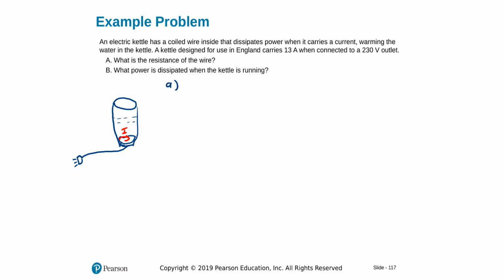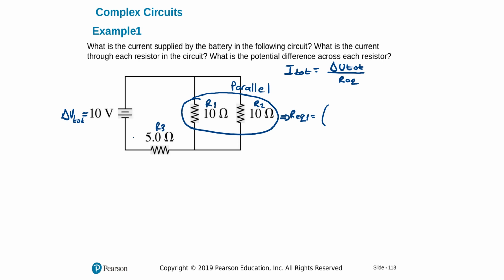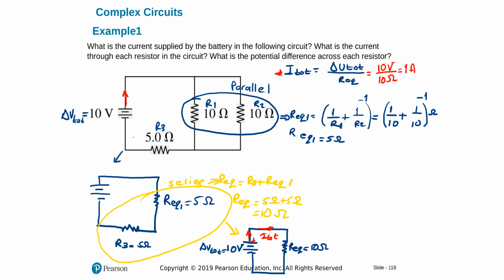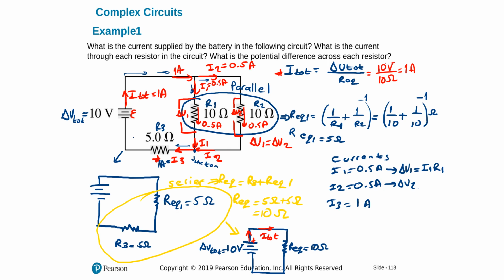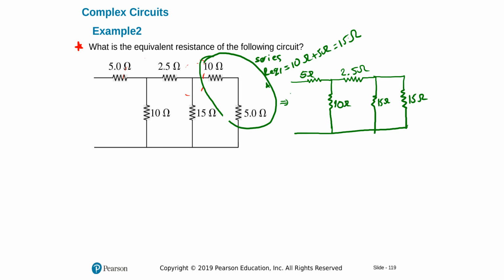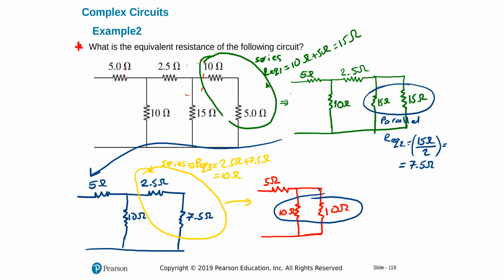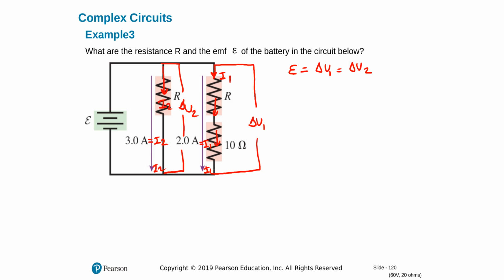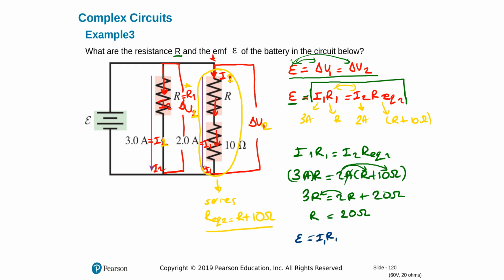Complex circuit examples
Parallel and series mixed complex resistor circuit examples.